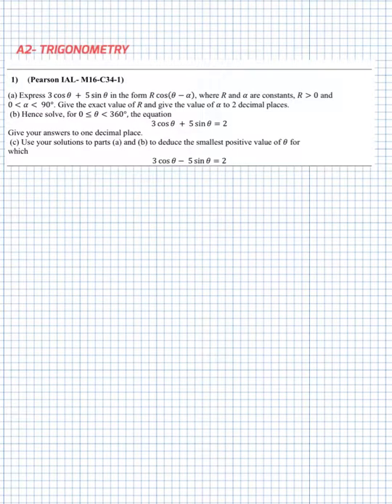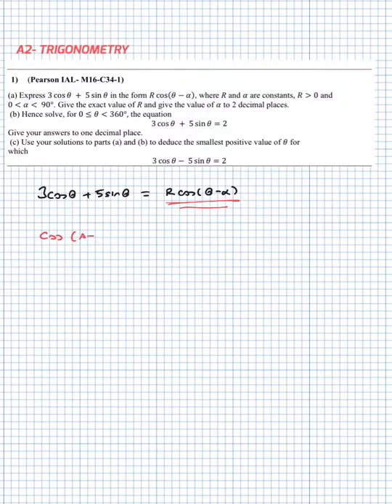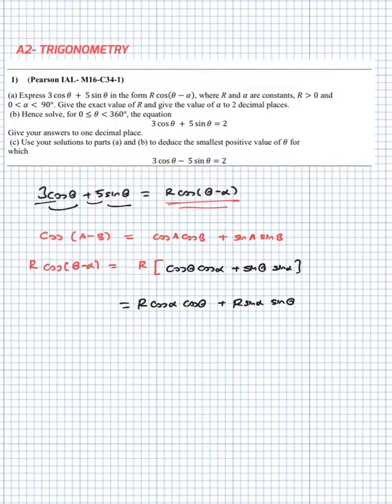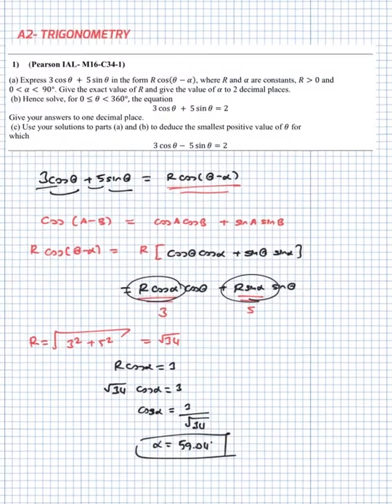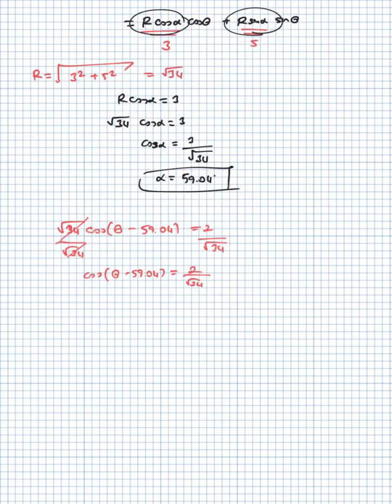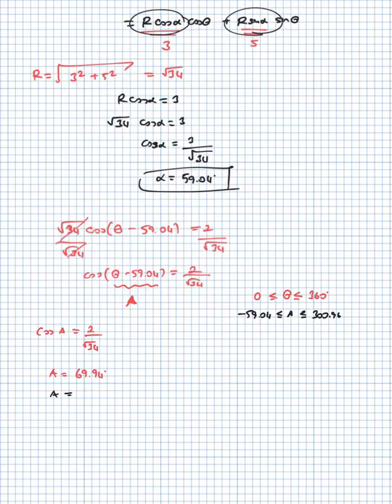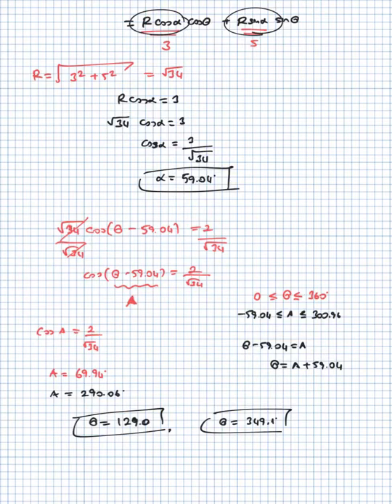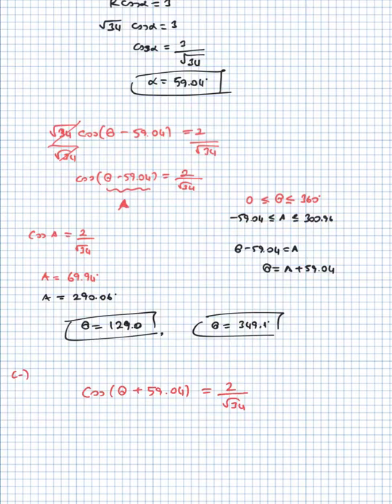A2-Trigonometry q1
May 2016 c34